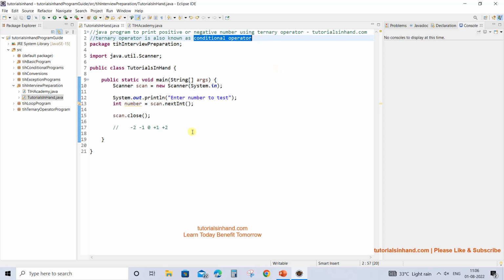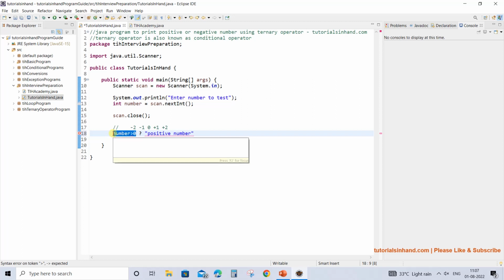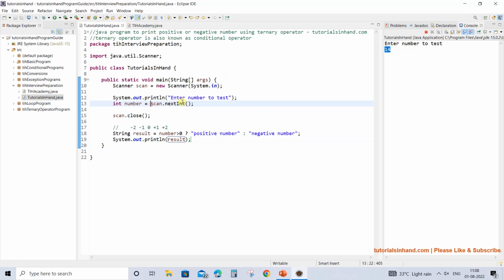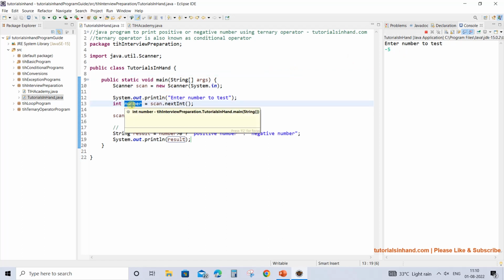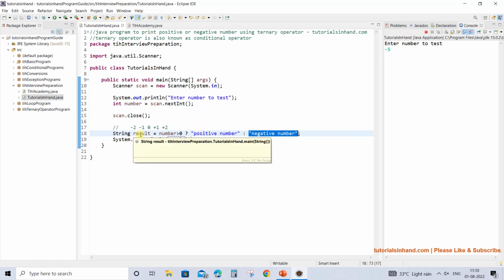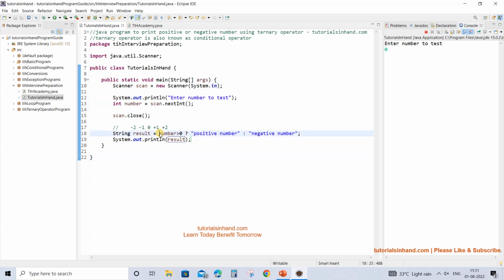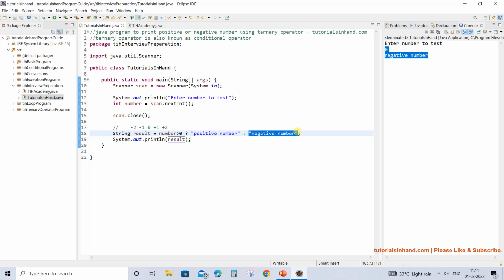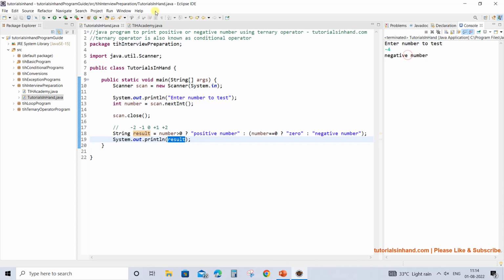java program to check a number is positive or negative using ternary operator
In this video tutorial, we are going to learn about java program to check a number is positive or negative using ternary operator. Here we will also see an example of nested ternary operator in java.

Important timeline
ternary operator example: 0:00
nested ternary operator example:  04:53